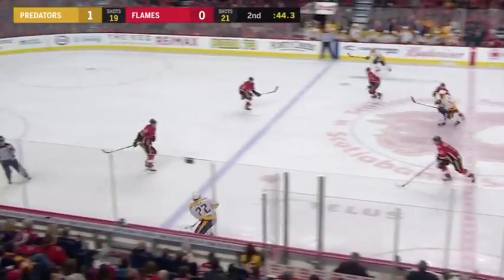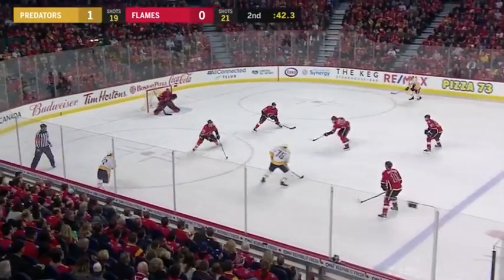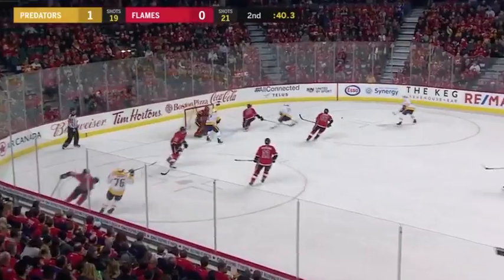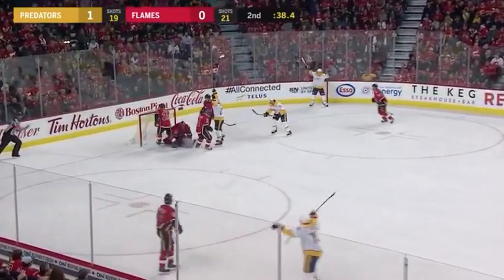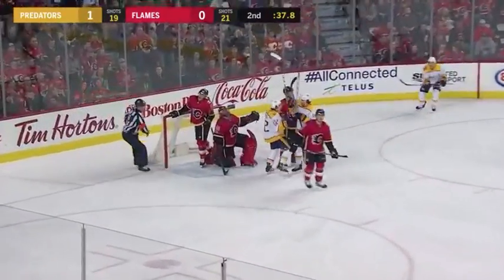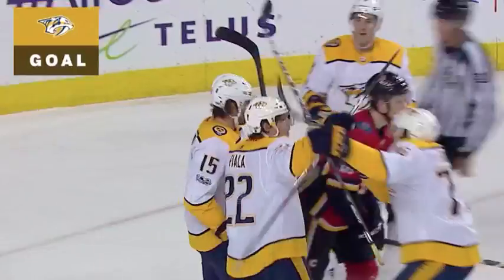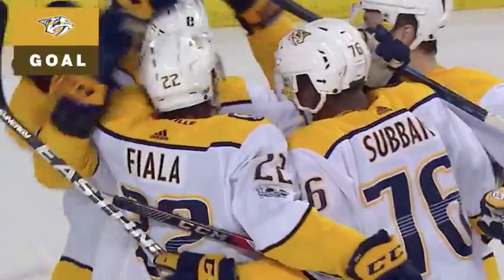Kevin Fiala Goal vs CAR 12-16-17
Kevin Fiala 8 goal of 2017-18 nhl season. even goal assisted by Kyle Turris and P.K. Subban